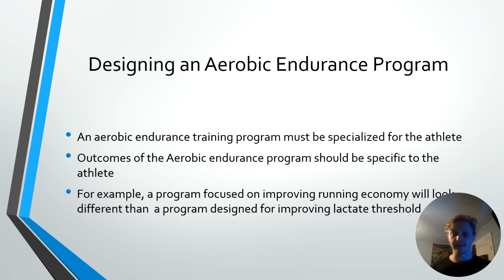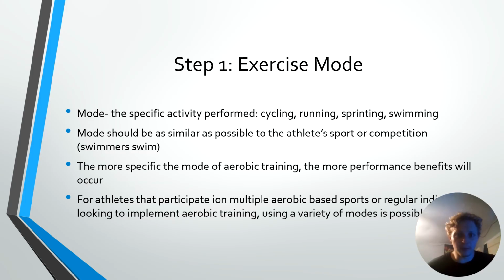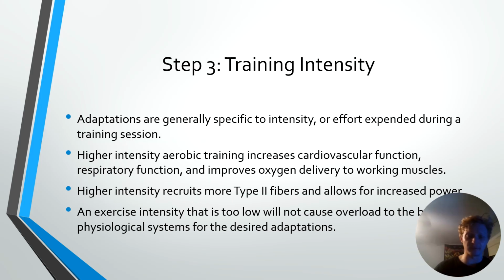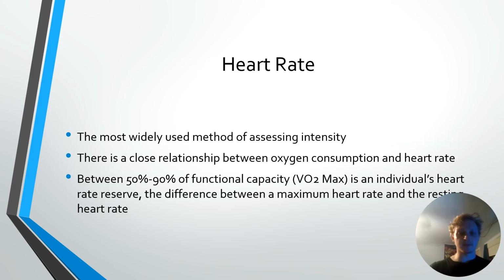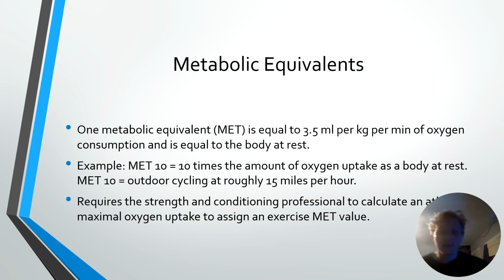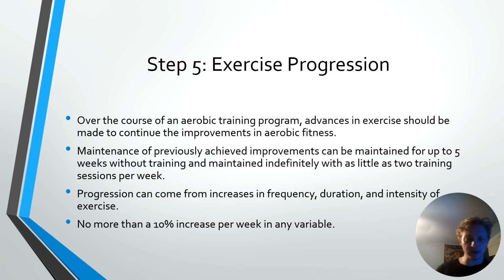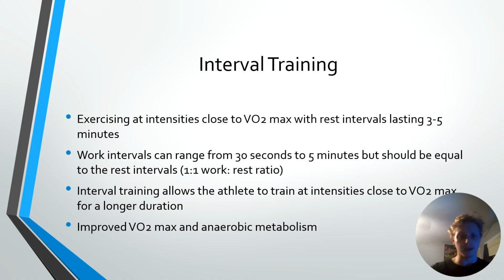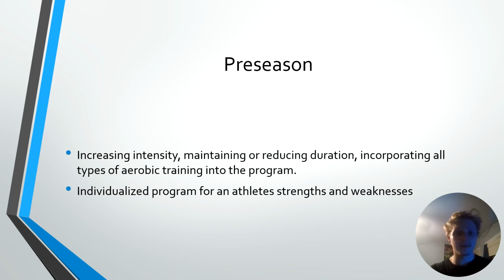Designing an Aerobic Endurance Program